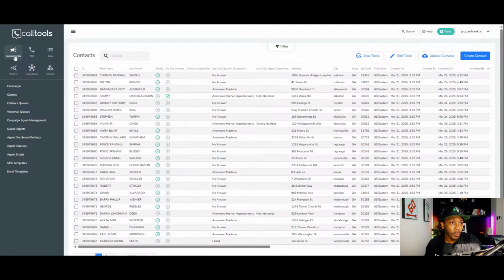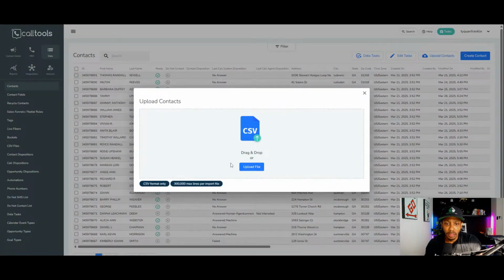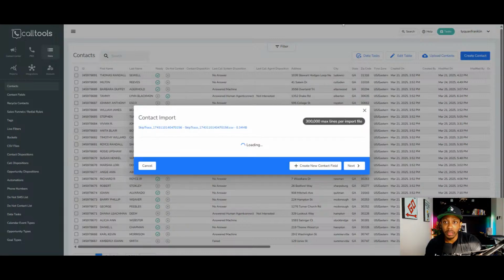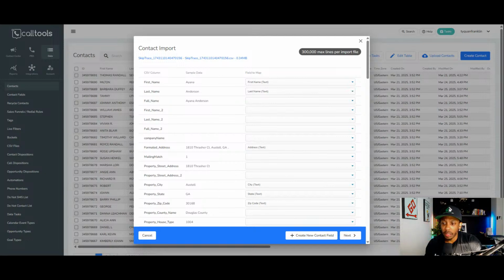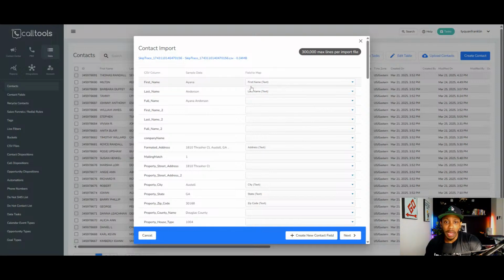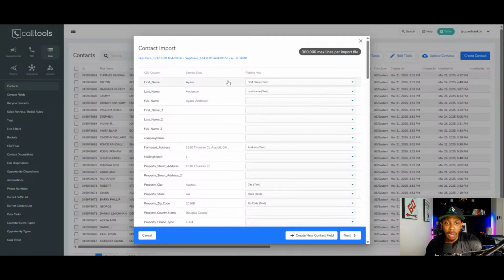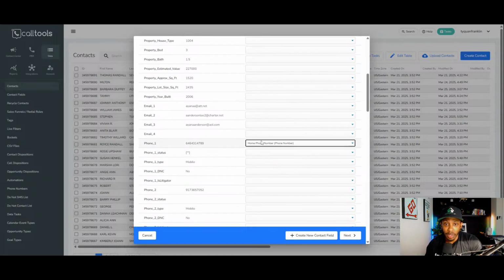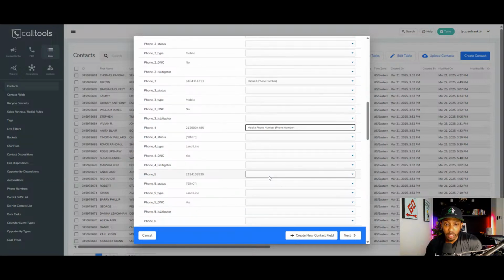POWER HOUR! ONE HOUR ONLY! How many leads can I get? [PREFOECLOSURE]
🧰 Wholesale Real Estate Toolkit(Script, Offer Calculator, repair sheet, KPI sheet, & more)

📞BOOK A COACHING CALL -  If you are looking for direct 1 on 1 coaching, feel free to book a ZOOM call with me and address any questions you may have!